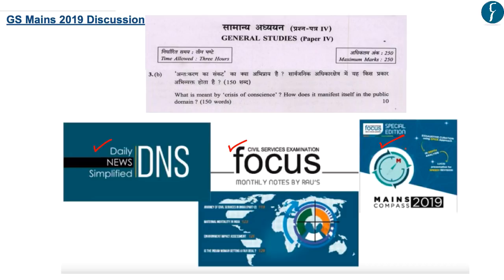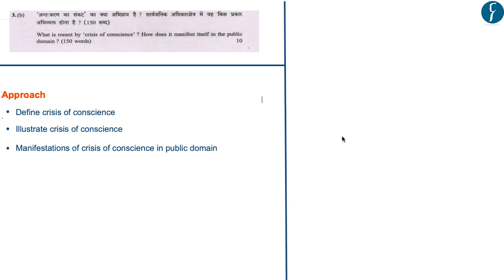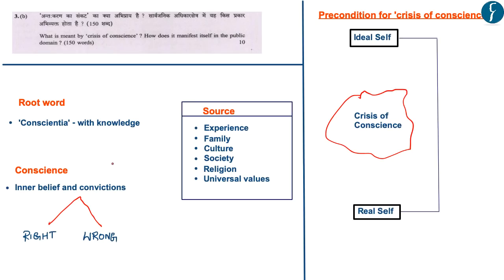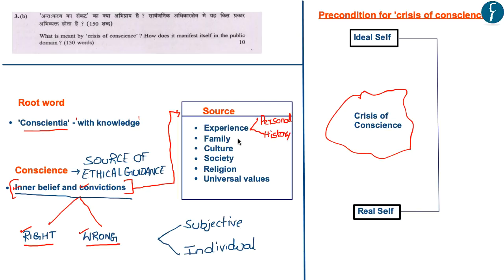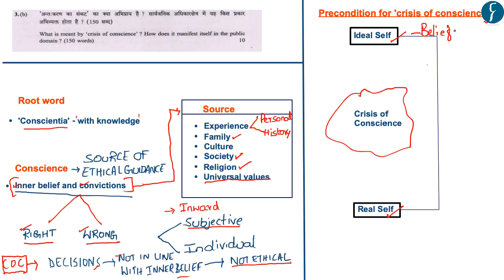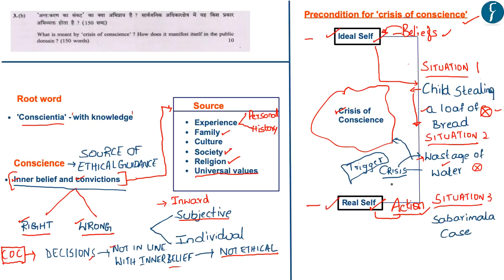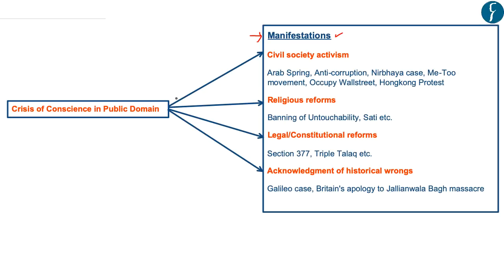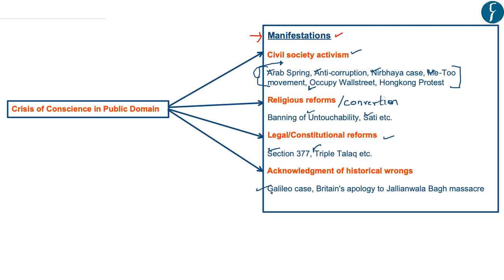GS Mains 2019 Question Analysis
Clearing Civil Services Mains Exam is all about aligning all your thoughts as per the requirements of the question. We, at Rau's IAS Study Circle, are committed to give high quality exam oriented guidance to civil services aspirants. This is reflected in a good match between the actual Civil Services Mains Exam-2019 (General Studies) and the material and analysis that we have shared with you through:
a) Daily News Simplified (DNS)
b) Focus Magazine
c) Compass Series
d) Mains Test Series (MTS)

Today, Mr. Arun Bharadwaj will discuss the following Question:
Q. What is meant by ‘crisis of conscience’? How does it manifest in the public domain?(10 marks)